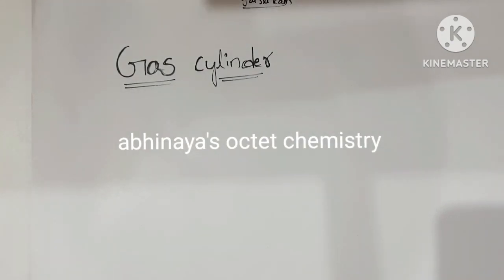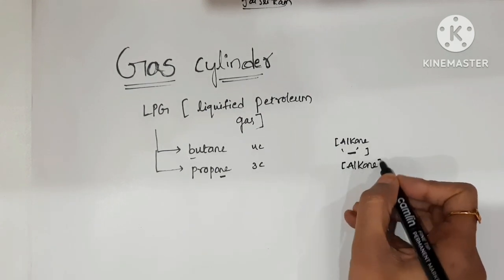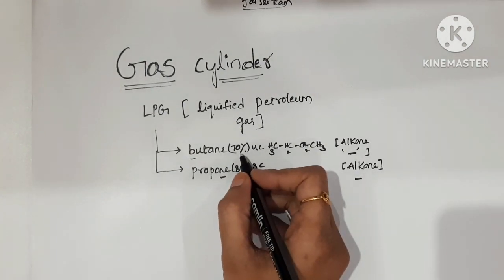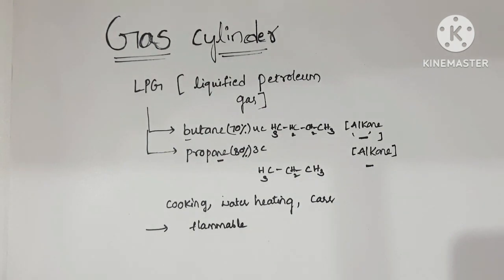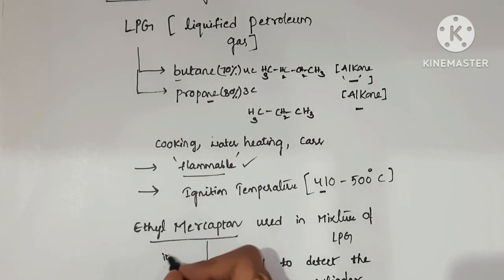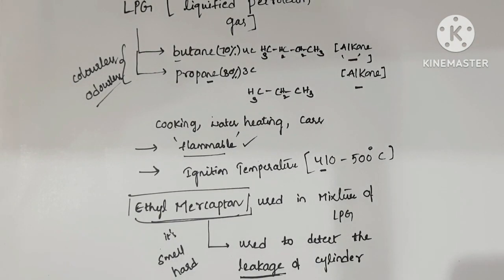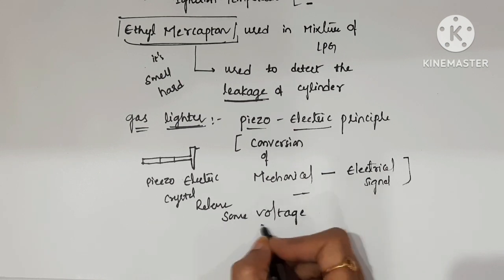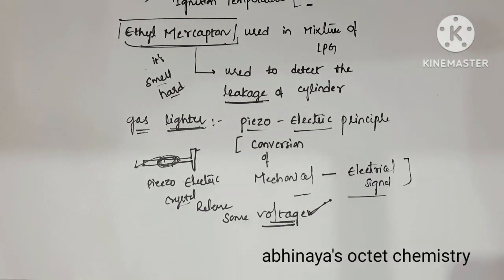chemistry behind gas cylinder abhinaya's octet chemistry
which gas used in gas cylinder &how gas lighter works abhinaya's octet chemistry